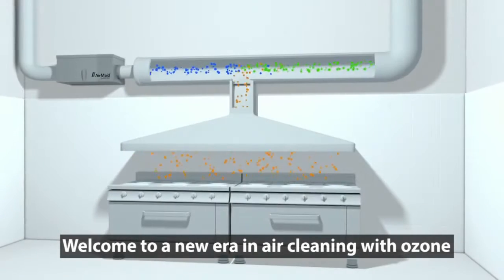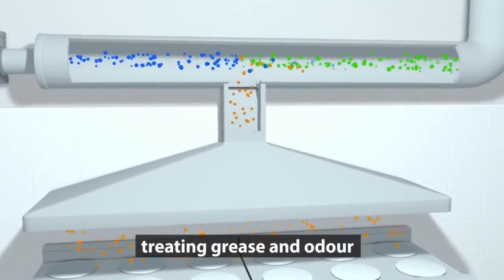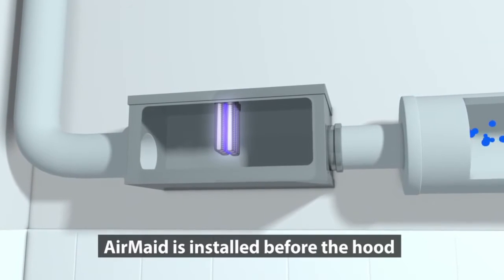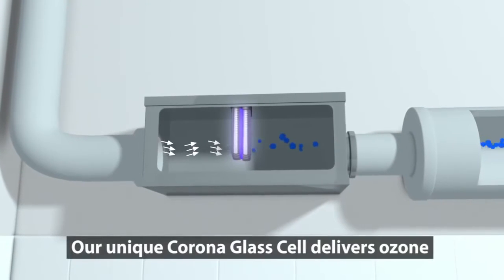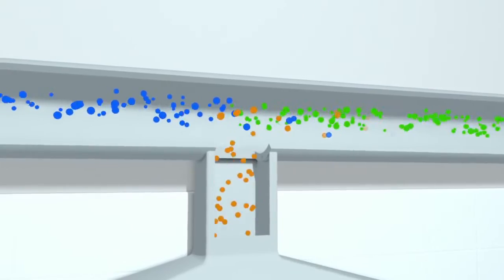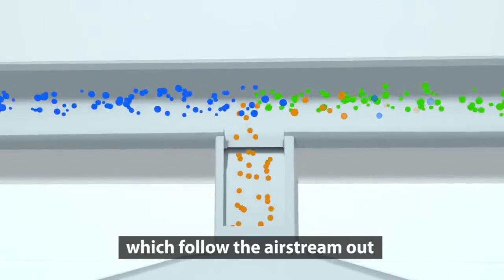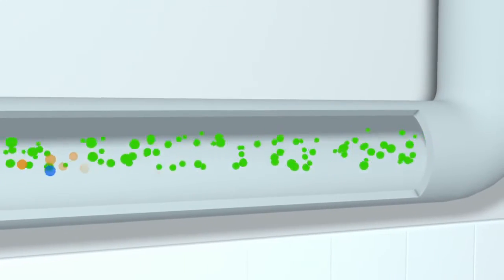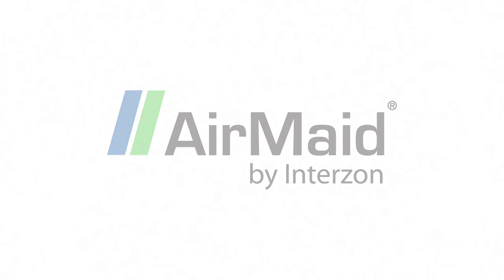AirMaid V Ozone Generator from Interzon English VO